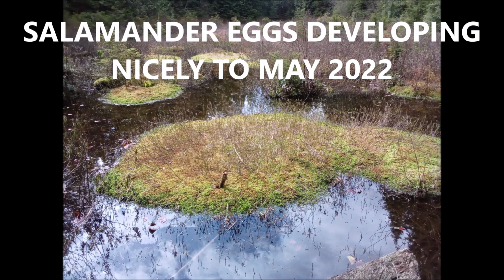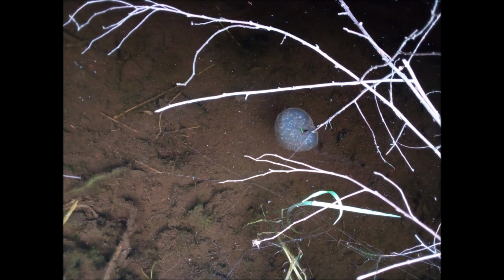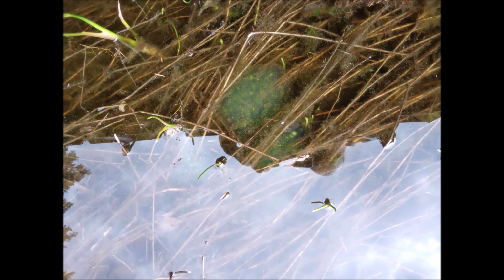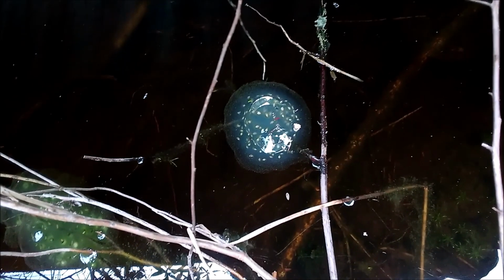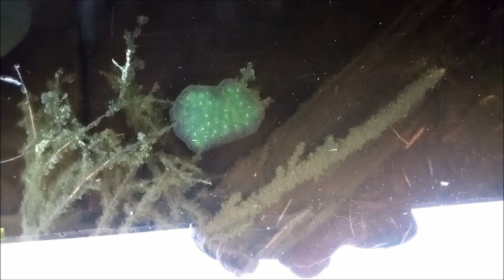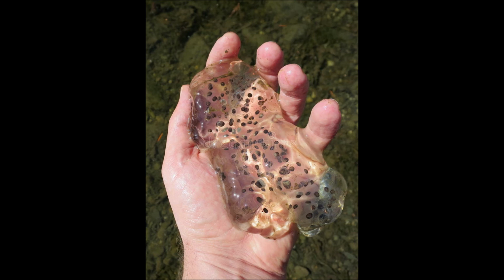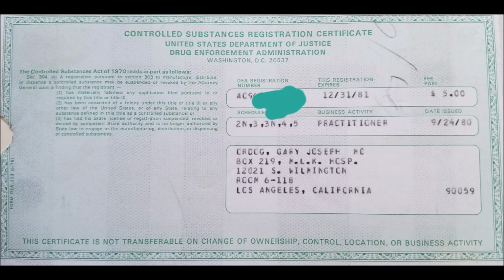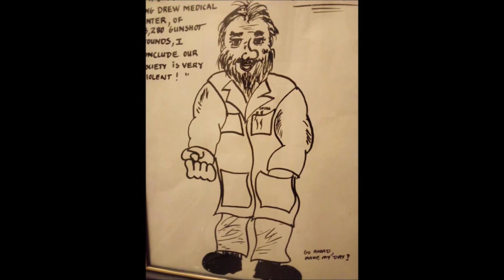SALAMANDER EGGS UPDATE SLIME WARNING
SALAMANDER EGGS UPDATE. SLIME WARNING FOR THOSE WHO NIGHT DRY HEAVE AT THE SIGHT OF MASSIVE SLIME! Seriously, I have to put this warning, so as not to be censured by the 'Powers to Be.' No matter what you do these days, there will always be complaints. So one must rise up from the ooze and slime to become a better person. Becoming a better person, you can then "Have a Good Life." Enjoy, as I did making this video for you!